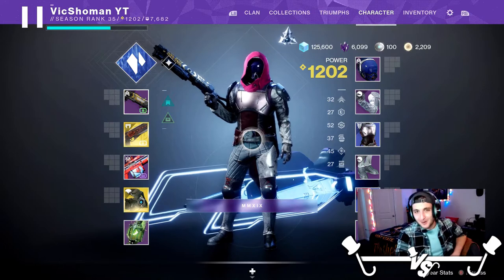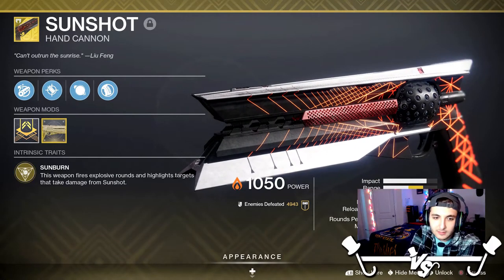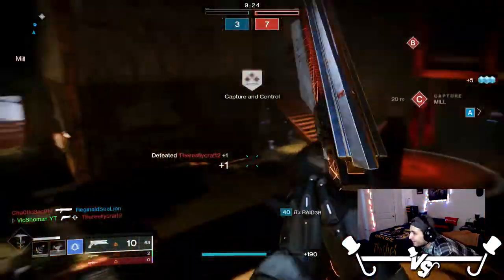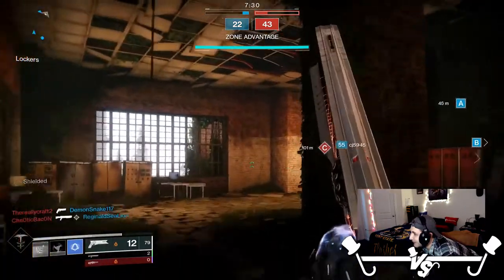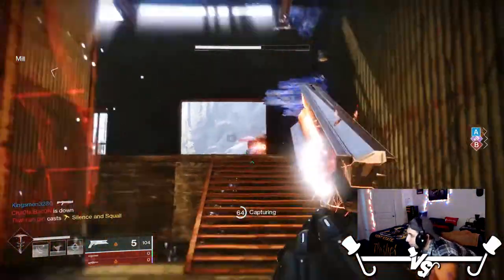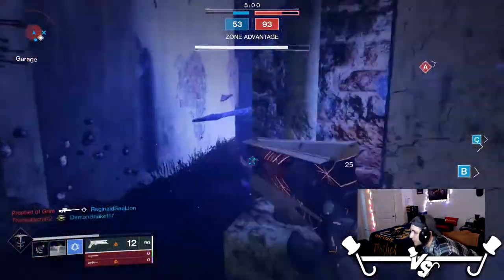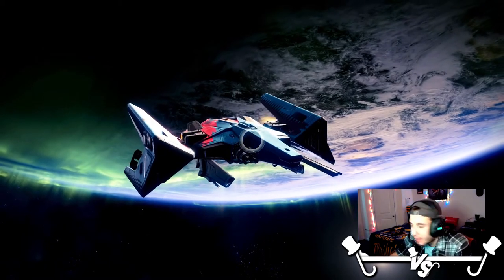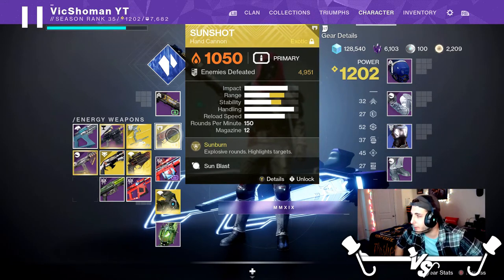Sunshot Is The LAST 150 RPM And It's INSANE!! | Destiny 2 Beyond Light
With the recent changes being made to hand cannons. All 150's have been made to 140's, well, all except for Sunshot (and Rose but that's disabled right now).  With these changes, not only does this make Sunshot more unique because it is the only gun in that archetype, but it also gives it the upper hand compared to a lot of other hand cannons!!

Sunshot Is The LAST 150 RPM And It's INSANE!! | Destiny 2 Beyond Ligh